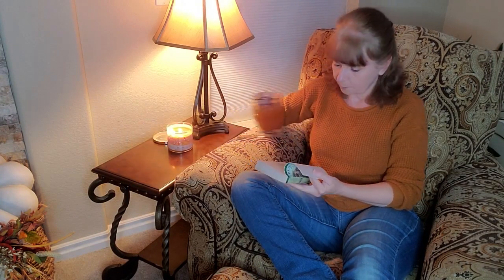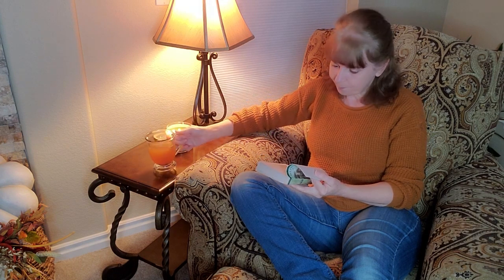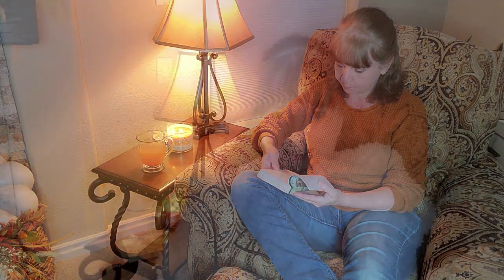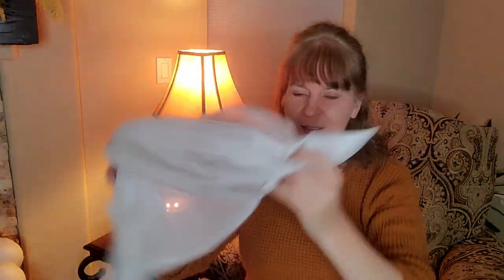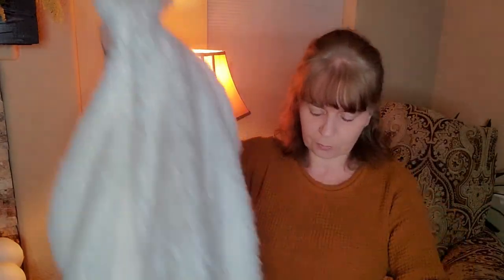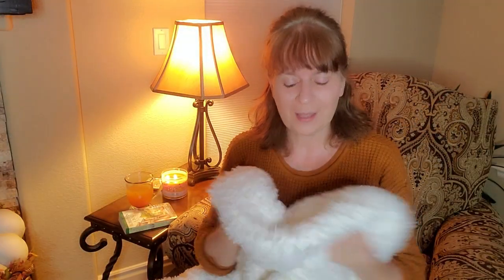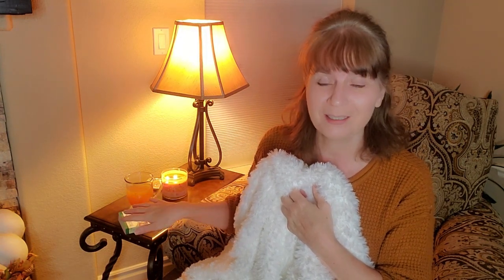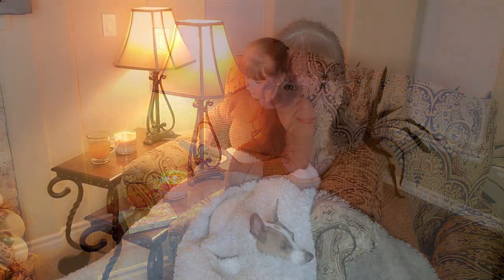COZY FALL EVENING - LYNNLOV BLANKET - COZIEST BLANKET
Lynnlov Super Soft Fluffy Knitted Faux Fur Throw Blanket
Lynnlov Store